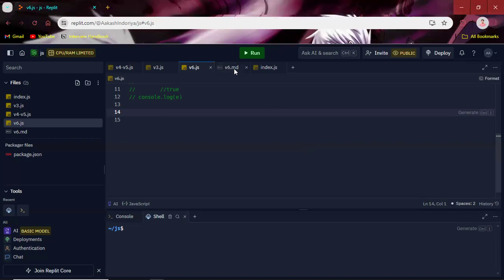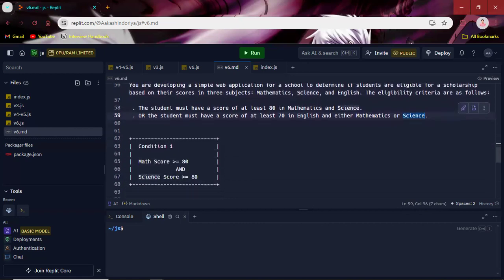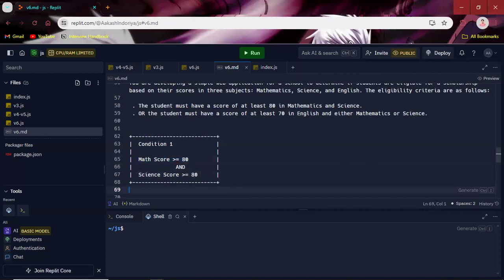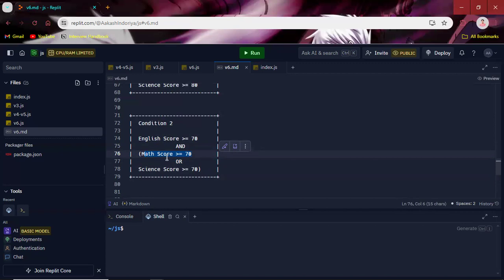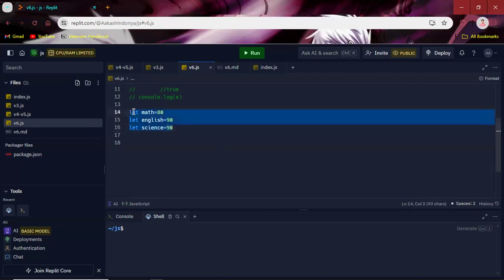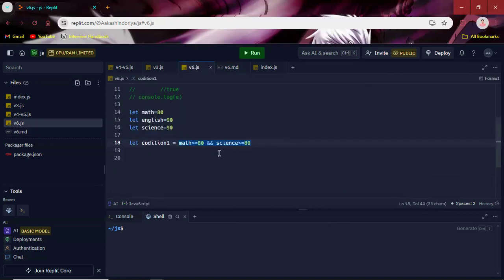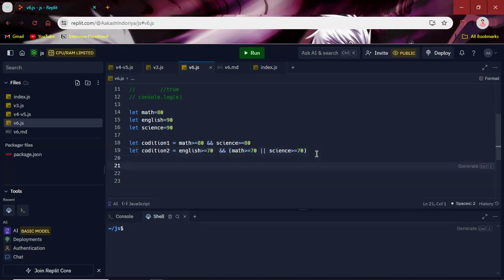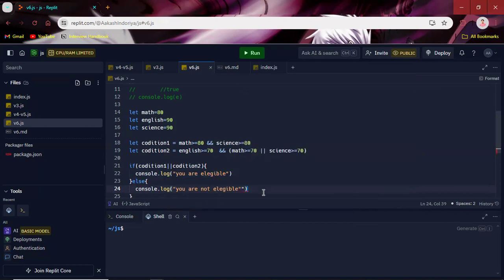Mastering Logical and Relational Operators in JavaScript | Complete Guide with Examples (v7)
Welcome to Maruti Tech School! In this video, we'll dive into the world of logical and relational operators in JavaScript. Understanding these operators is essential for making decisions in your code and controlling the flow of your programs. By the end of this tutorial, you'll have a solid grasp of both logical operators (AND, OR, NOT) and relational operators (equality, inequality, greater than, less than, greater than or equal to, less than or equal to) and how to use them effectively.

### What You'll Learn:
- The basics of logical operators in JavaScript
  - AND, OR, and NOT
- How relational operators work and their practical applications
  - Equality, Inequality, Greater than, Less than, Greater than or equal to, Less than or equal to
- Real-world examples to demonstrate each operator in action

### Why Watch?
Understanding logical and relational operators is a cornerstone of programming logic, and mastering them is crucial for any aspiring developer. This video is perfect for beginners who want to strengthen their coding skills and understand how to control the flow of their JavaScript programs.